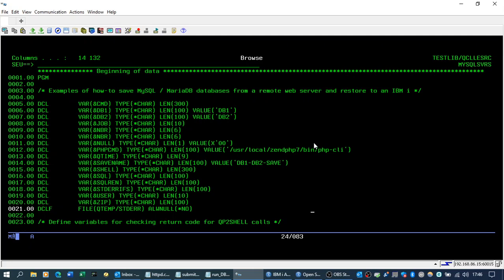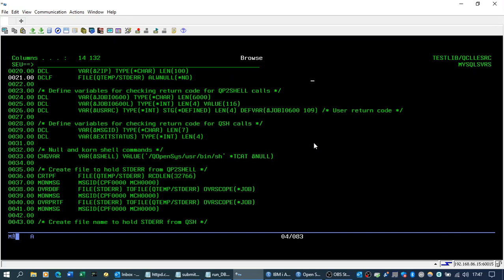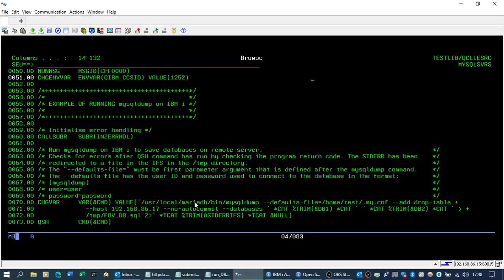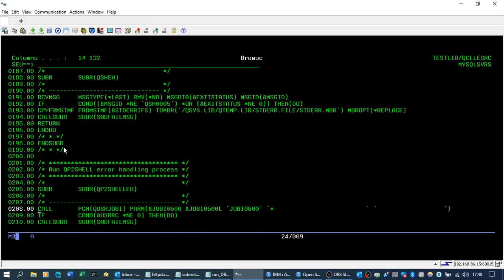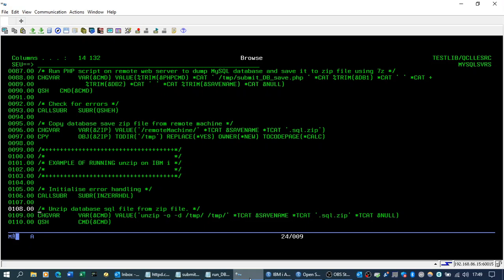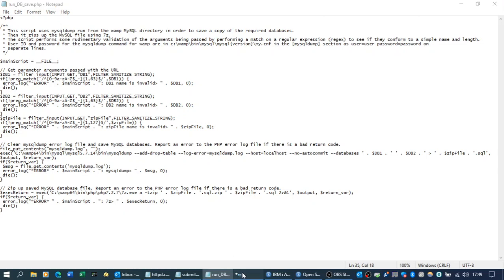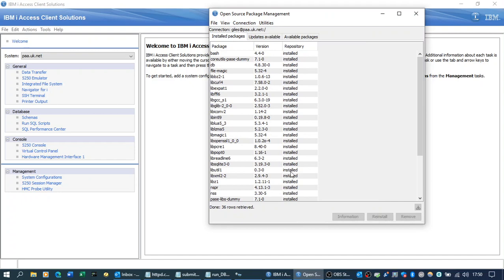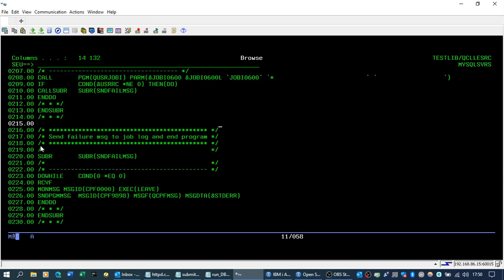Remotely save and restore MySQL / MariaDB databases programmatically from on IBM i / iSeries / AS400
This is an example of how I use QSH, QP2SHELL and PHP scripts using PHP-CLI run from an IBM i CL program to save and restore MySQL / MariaDB databases that are running on a local or remote server.

These scripts form part of an overnight process I use to clone Wordpress sites from one webserver to another to populate staging / development / failover and production environments.

The IBM i is running i5/OS V7.2 with Apache 2.4 and using Zend Server PHP 7.3 and MariaDB 10.1. The remote webserver I am using in this example is running Wampserver on Windows 7.

The save using mysqldump and restore with mysql can be run locally or remotely. Note the use of the --defaults-file to define the database access credentials which prevents the program having to expose the User ID and Password for the mysqldump (save database) and mysql (restore database) commands.

All the example scripts and configurations I have used here are available to be downloaded at

/* All source code attached to this document are provided on an "AS IS" basis without warranty of any kind. NOVAGEM WILL NOT BE LIABLE FOR ANY ACTUAL, DIRECT, SPECIAL, INCIDENTAL, OR INDIRECT DAMAGES OR FOR ANY ECONOMIC CONSEQUENTIAL DAMAGES INCLUDING LOST PROFITS OR SAVINGS. */